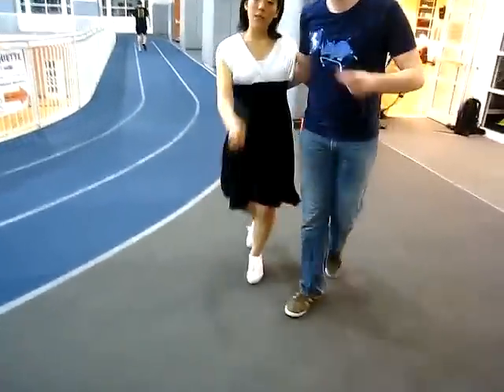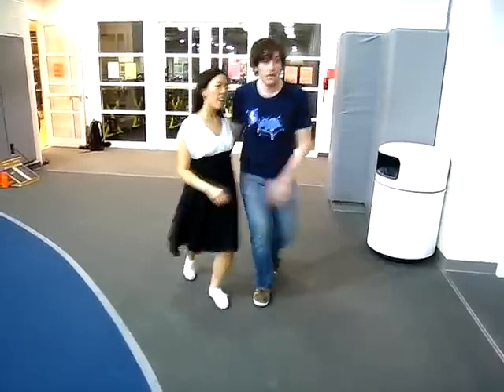Spring 2011-7 Beginners: LindyHop 1.0 Review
A short review of beginners lesson by Swing Club @ UVA.